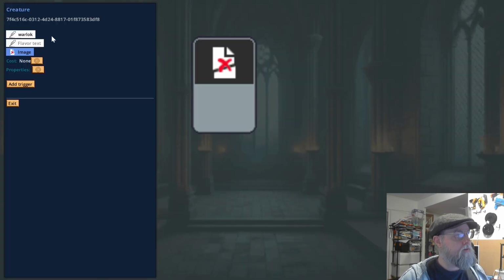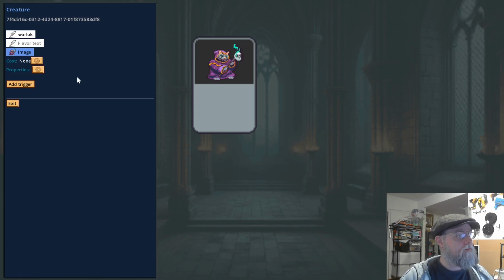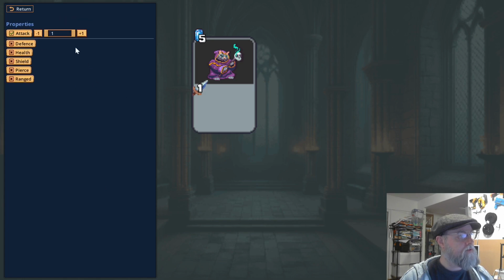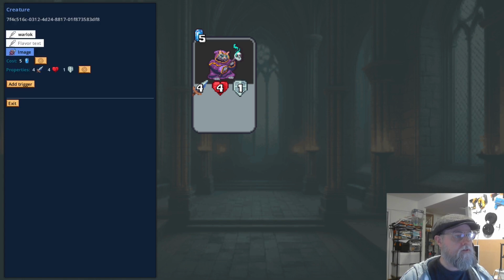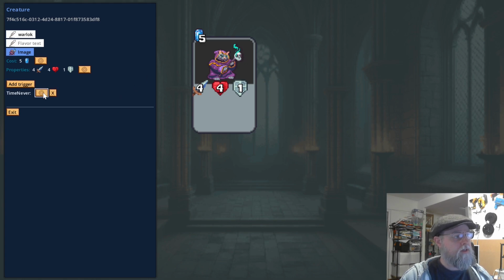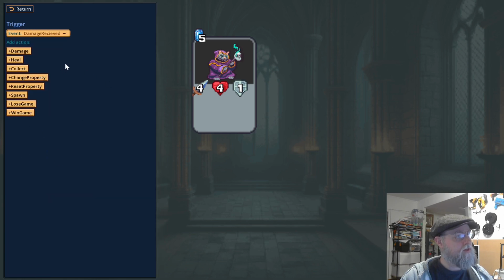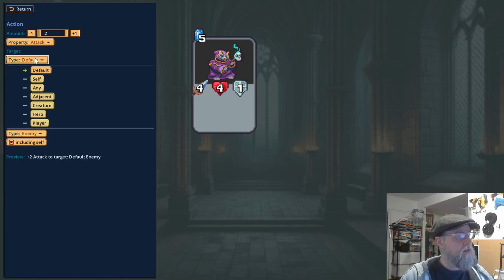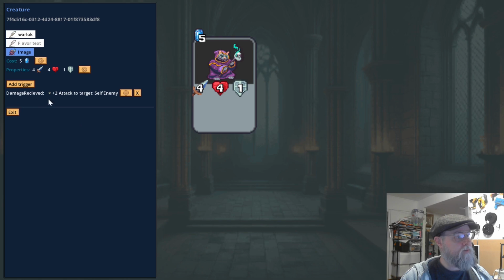Card Games Live Design - first prototype - dev blog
A game maker for card games